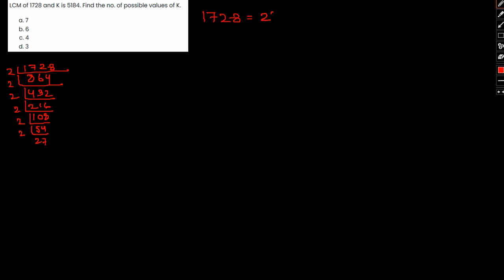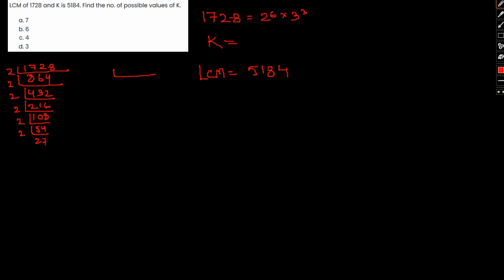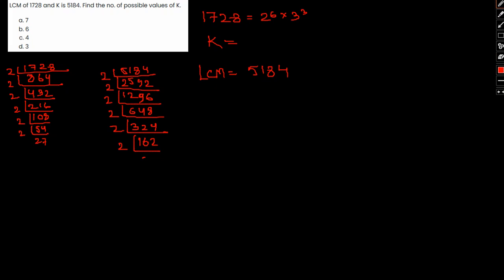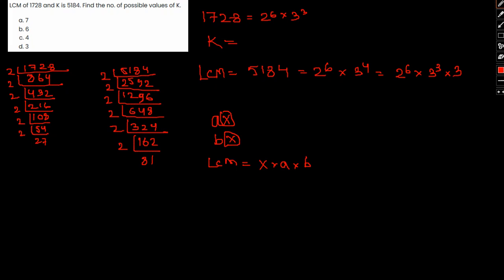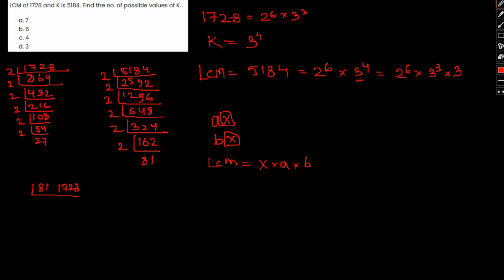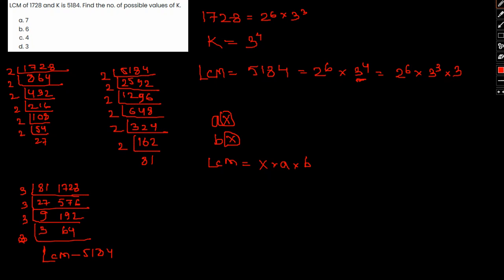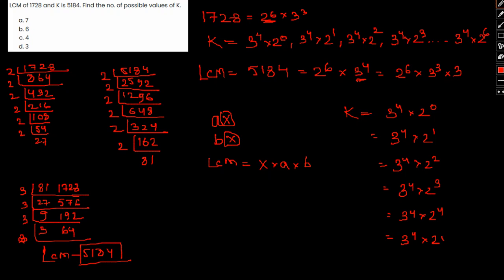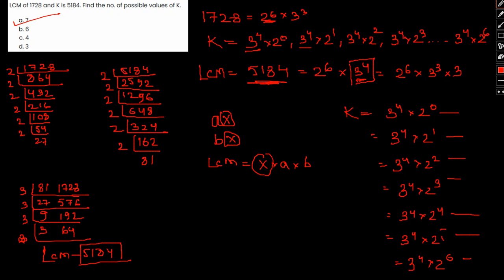GMAT/GRE quant question on lcm with detailed solution and explanation for exam purpose.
Quants question for GMAT/GRE with detailed solution and explanation for problem solving.